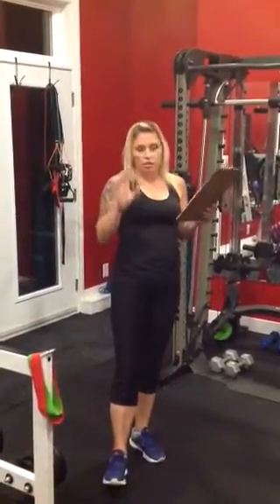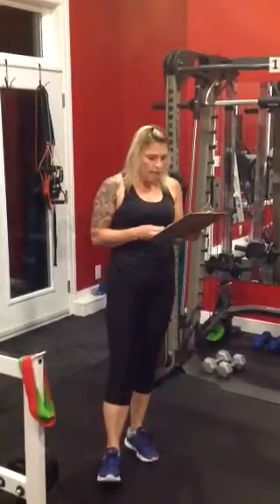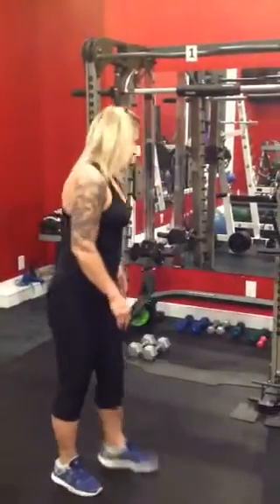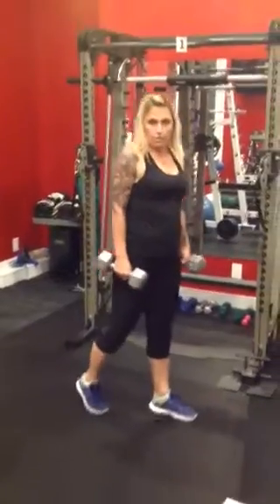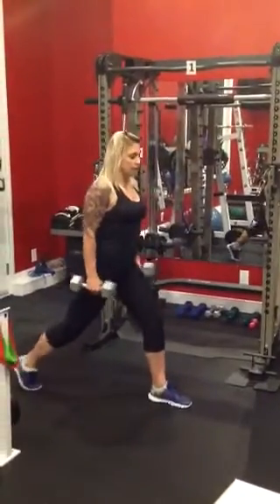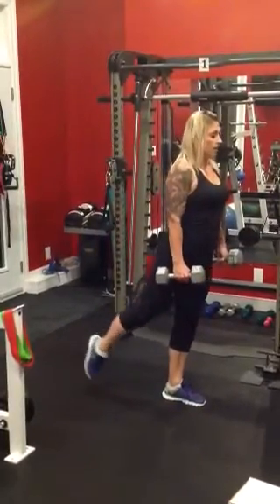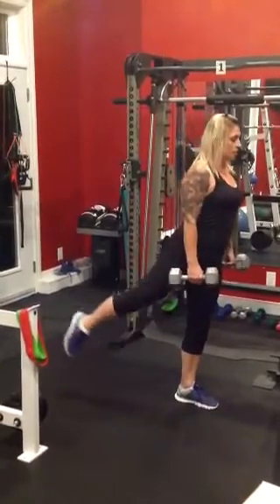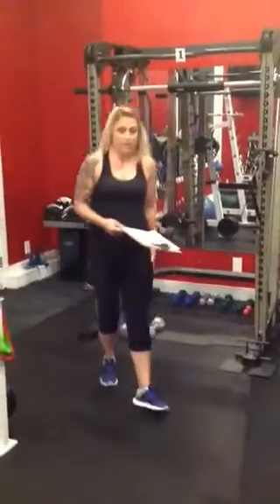Program 13, Workout 3 - Lower Body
Circuit style workout, 6 stations to complete consecutively with as little rest between exercises as possible. Rest 1-2 mins. Between rounds if needed. A total of 3 rounds. All exercises demonstrated with proper form and technique with modifications if needed.